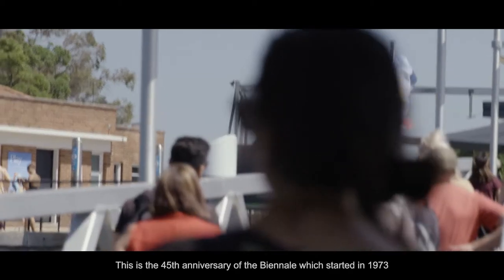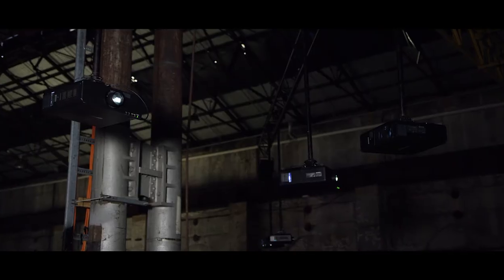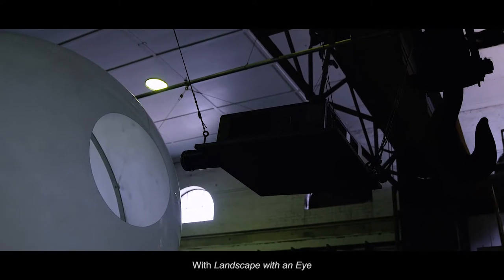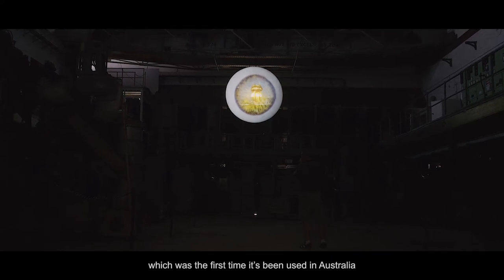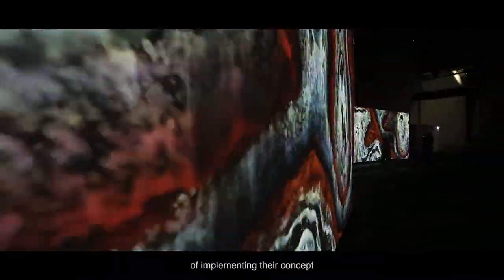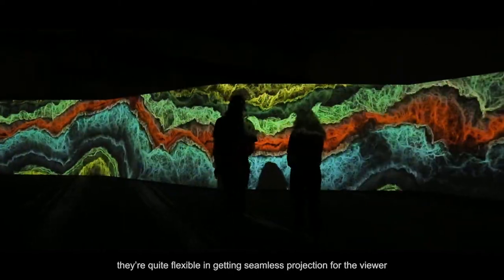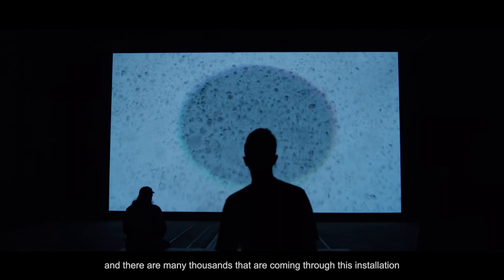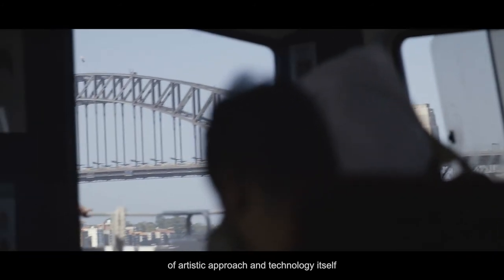Panasonic and the 21st Biennale of Sydney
Thanks to Major Partner of the Biennale of Sydney, Panasonic, for their invaluable support of compelling large-scale artworks like ‘Earthworks’, 2016 by Semiconductor and major new commissions like ‘Landscape with an Eye’, 2018 by Yukinori Yanagi and ‘Otto’, 2018 by Laurent Grasso. Panasonic have generously supplied state-of-the-art projection technology that meets the challenge of the artists’ unique vision and showcases their work in stunning detail. We love working with Panasonic, who share in our vision to bring unique creative experiences to audiences and present thought-provoking art from around the globe. With just two weeks left to visit the 21st Biennale of Sydney, SUPERPOSITION: Equilibrium & Engagement, time is running out to see this incredible exhibition of 69 artists from 35 countries, across 7 of Sydney’s most iconic locations.